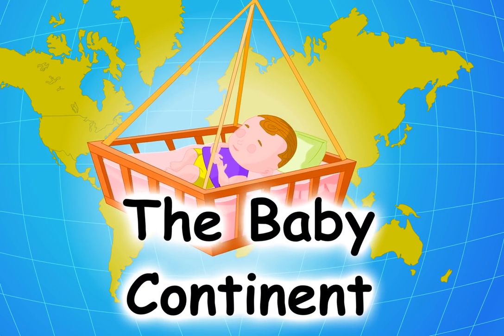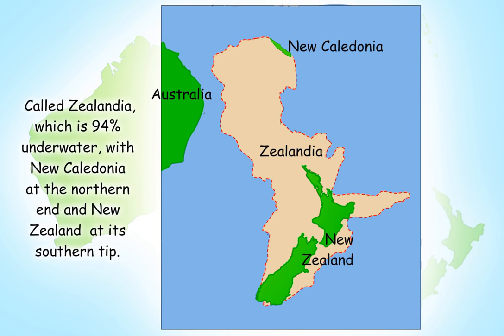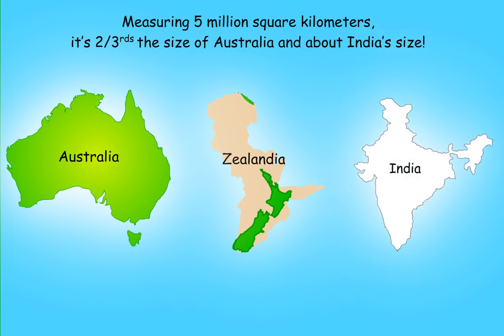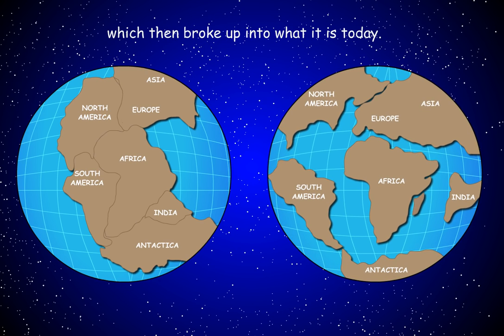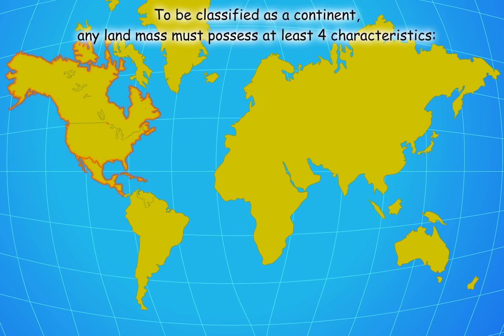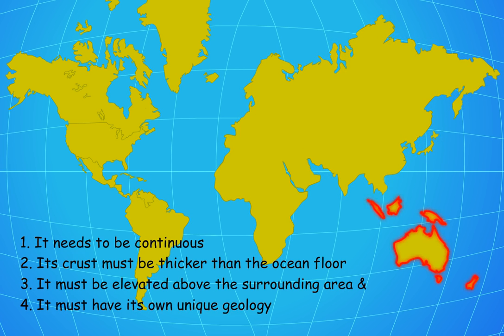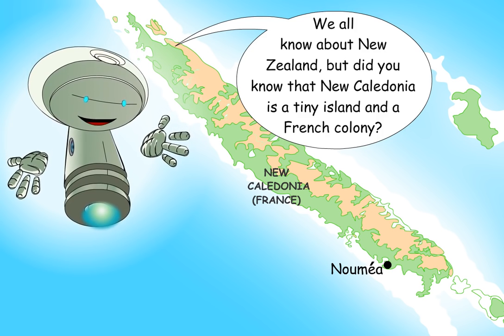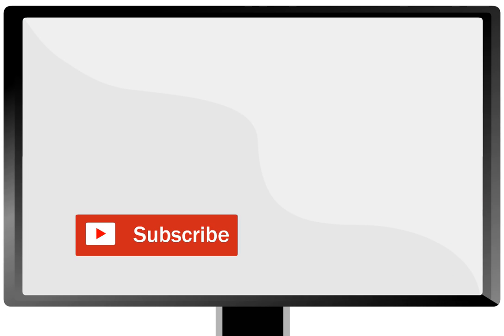Newzealandia; the world's 8th continent...hidden deep below the sea.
94% underwater, what sounds like a cross between New Zealand & India, is a massive piece of earth that sunk to the ocean floor.

Bisbo's Limerick:
Don't forget to watch Bisbo's Limerick at the end of each video, that neatly sums up the topic.

UPSC
Use this video to prepare for UPSC and civil services examinations.